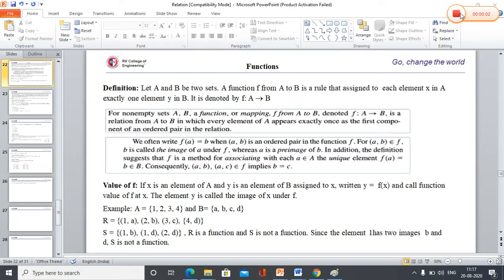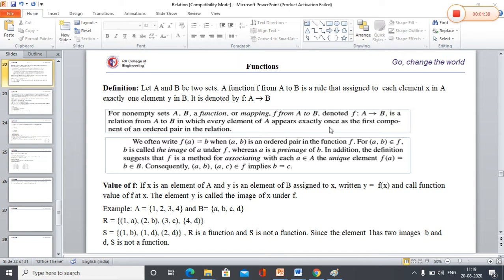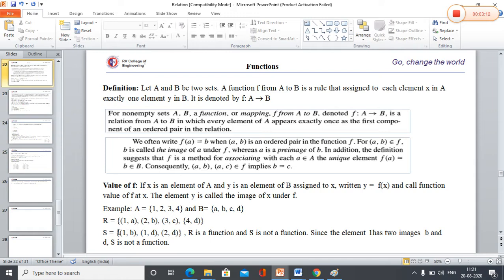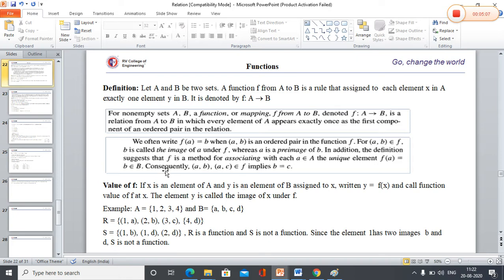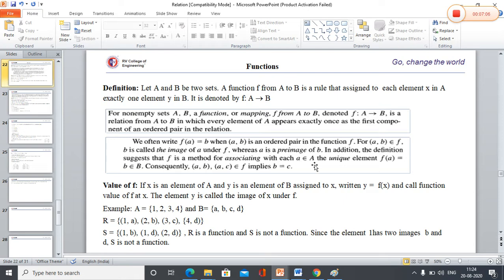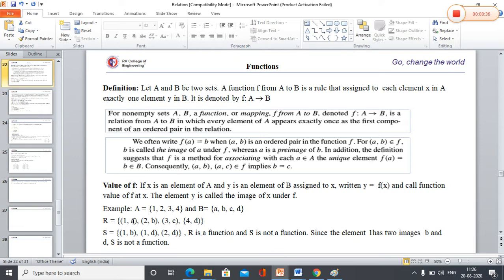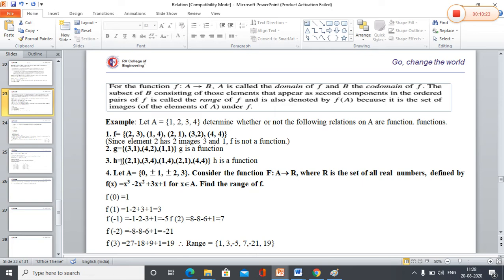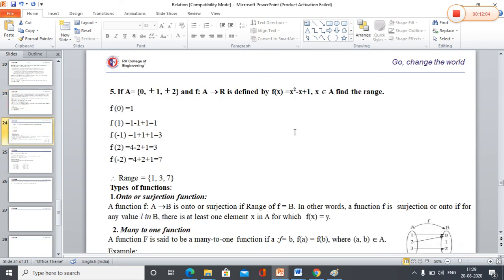DMS Unit 3 : function-Lecture 1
Basic Concept of Function